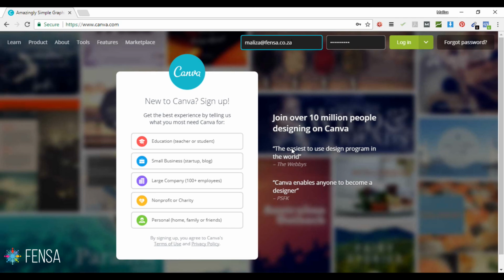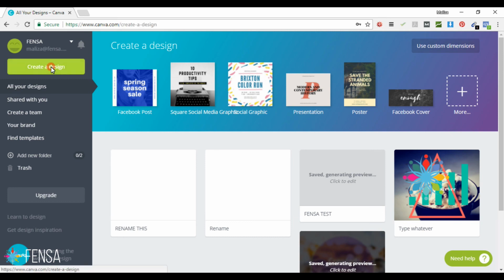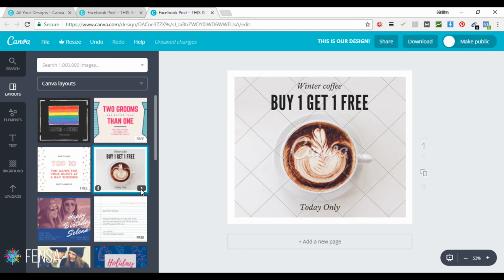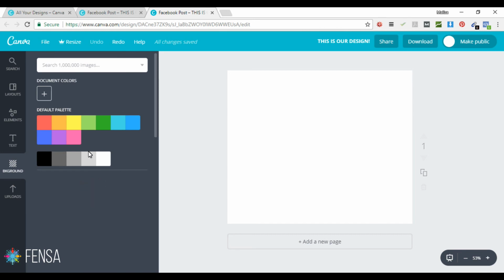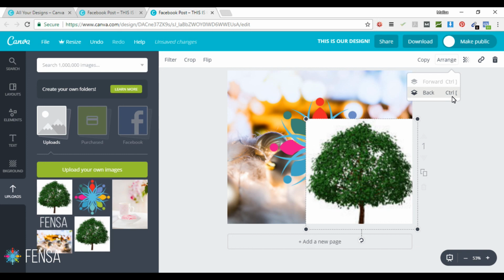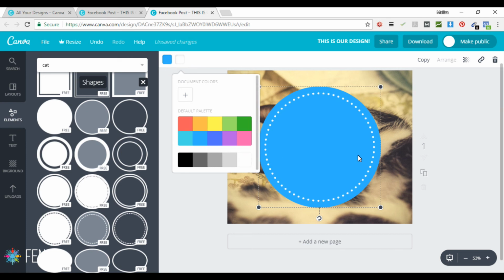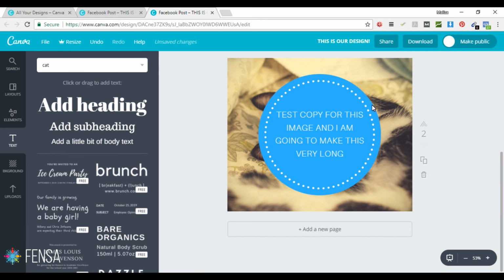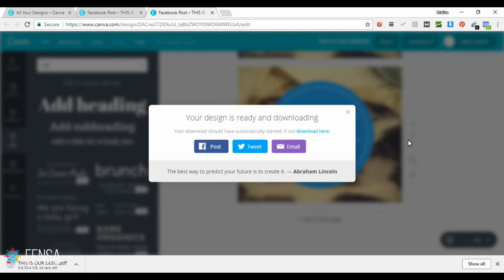Canva Tutorial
A tutorial on the basics on Canva for entrepreneurs.